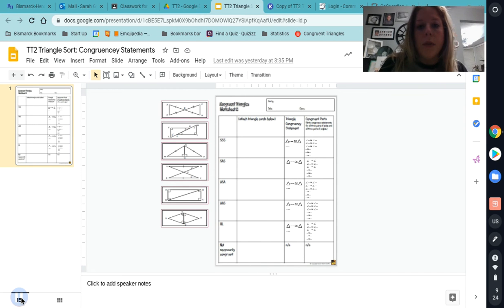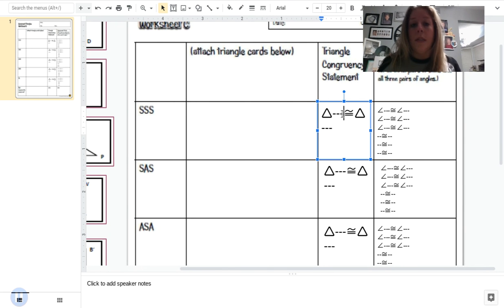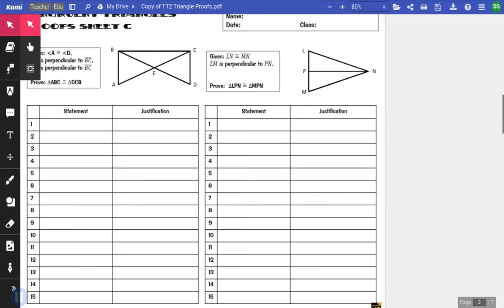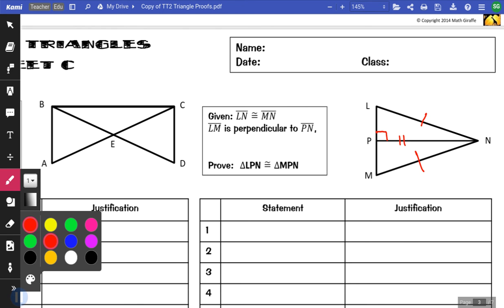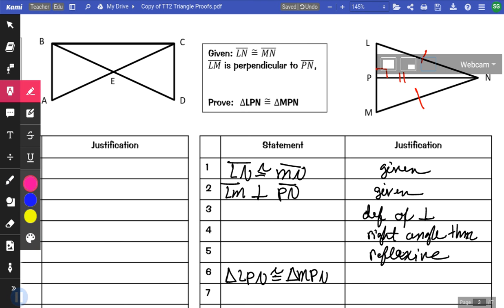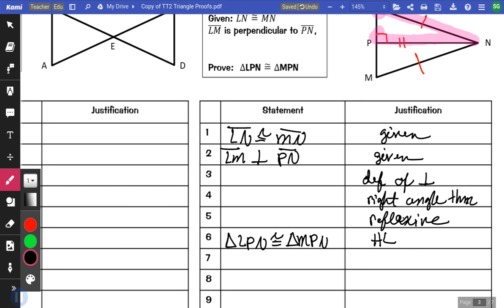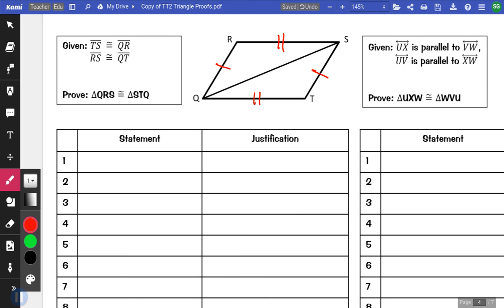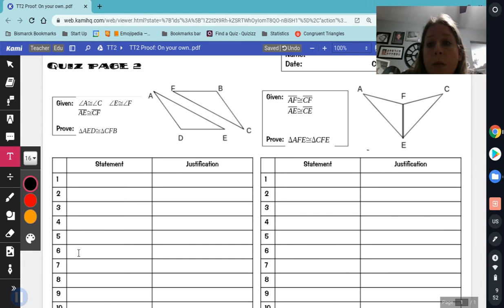Geo 11 20 20